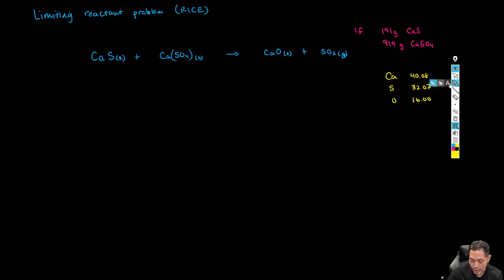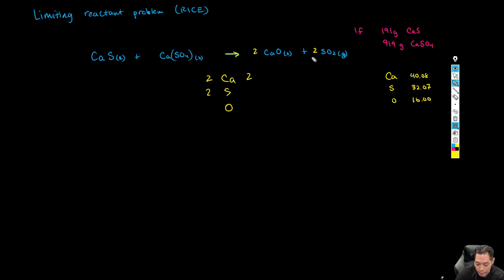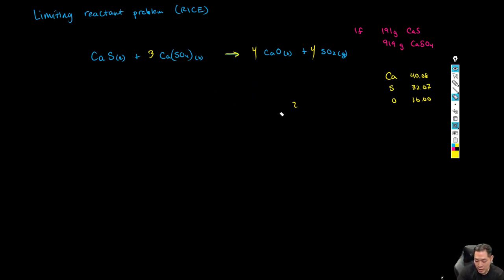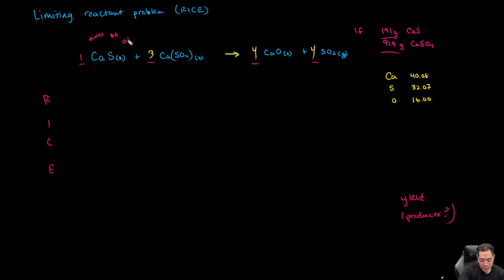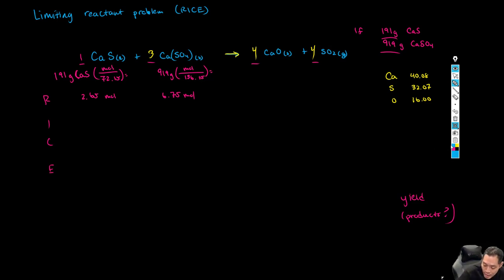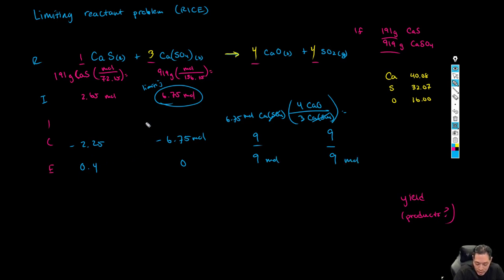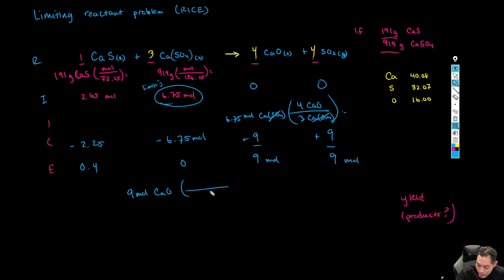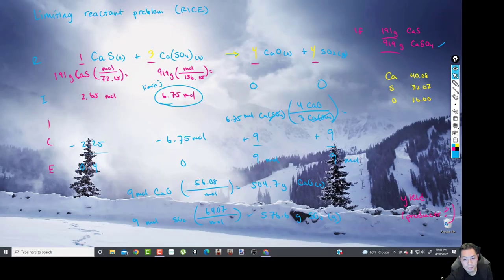Chem H Limiting Reactant